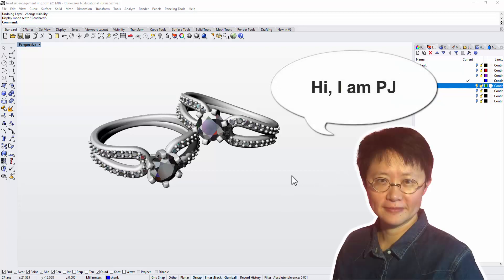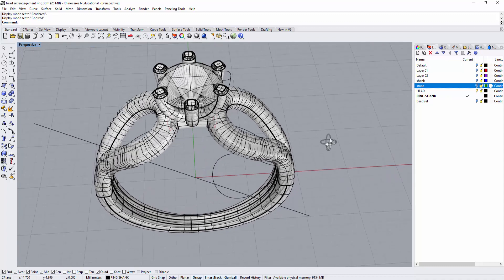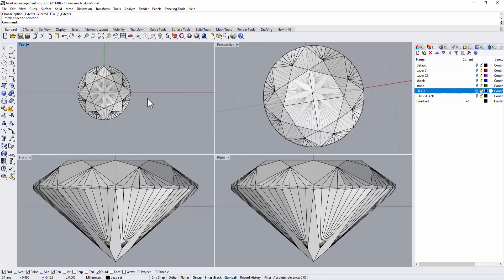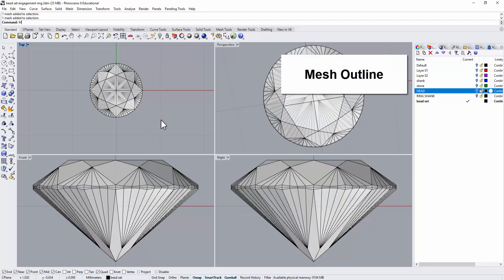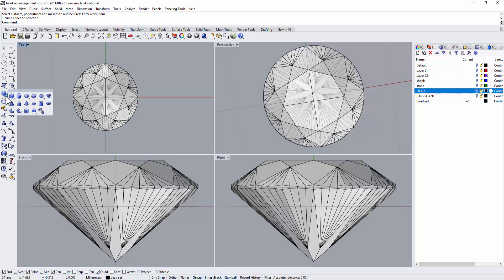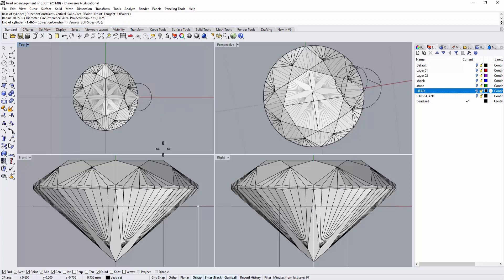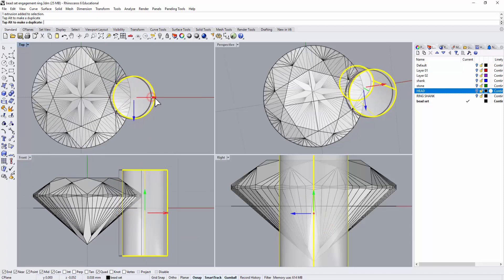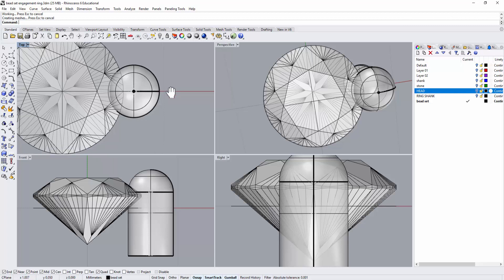Jewelry CAD Design Tutorial #25: Engagement Ring Design in Rhino 3D (Part II)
This is the Part II of the Engagement Ring Desing in Rhino 3D. This tutorial shows you how to build a bead setting engagement ring with Rhino 6. You will learn how to make a 6 prongs head, open top ring shank and bead setting.